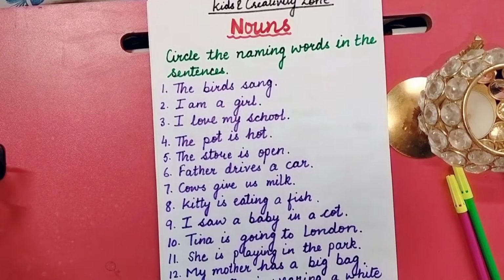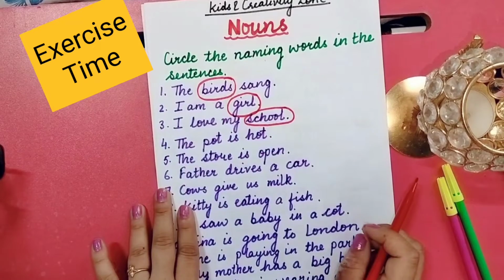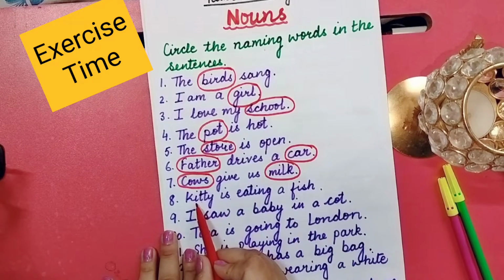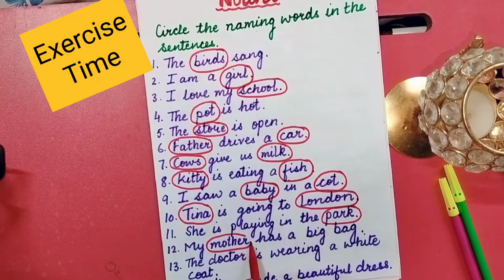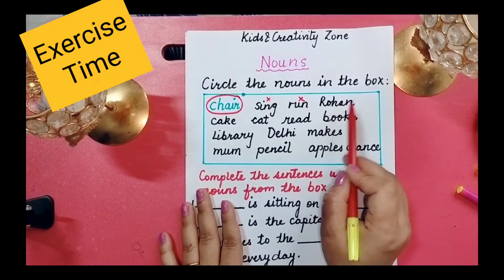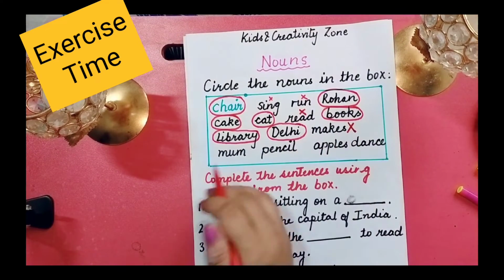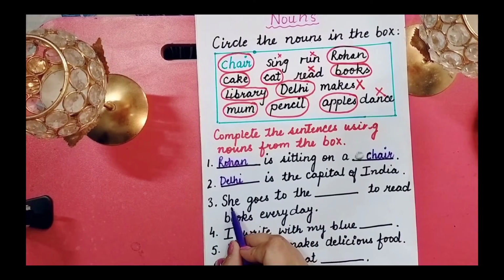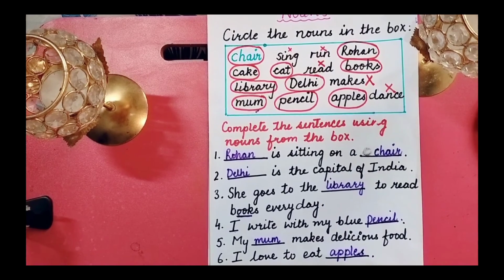Naming words worksheets/naming words activity/Nouns worksheet/ English Grammar / Part 1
Nouns/ Naming words worksheets/Nouns DIY worksheet/ Nouns exercises/ Nouns Activity /kids activity.

This video will help kids recognise the naming words/nouns. It will also improve their reading and writing skills.

Watch other videos on Nouns:
This video is on 'Nouns activity' for teachers' and mothers' reference.👇

This video 👇on NOUNS is exclusively for kids.

(This is on proper and common noun)

(This is on singular and plural nouns)